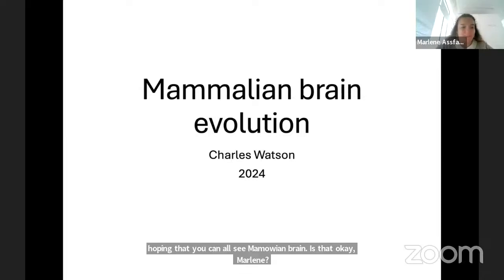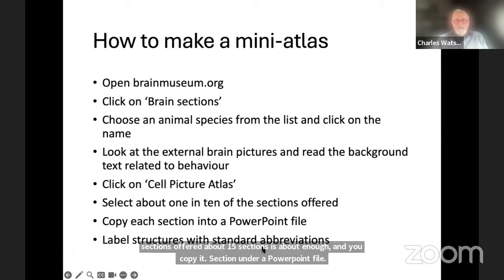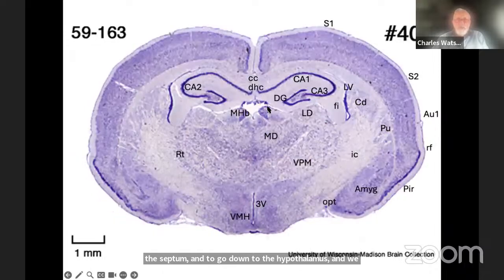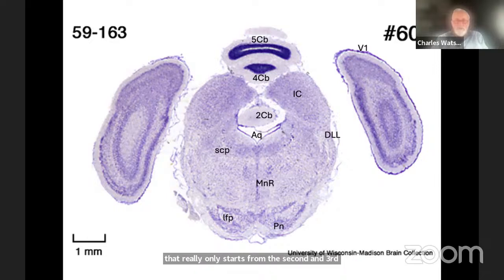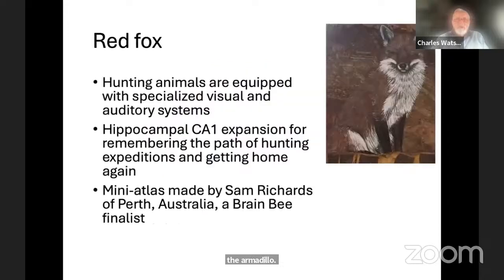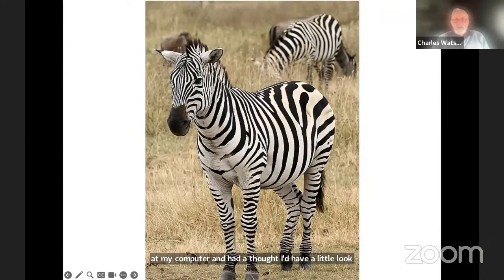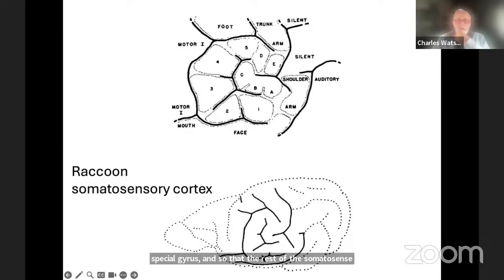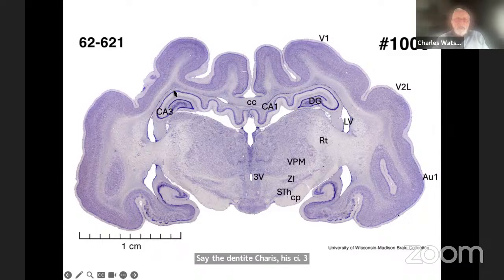2024 IBB World Championship | Lecture: An introduction to mammalian brain evolution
Charles Watson

"An introduction to mammalian brain evolution"